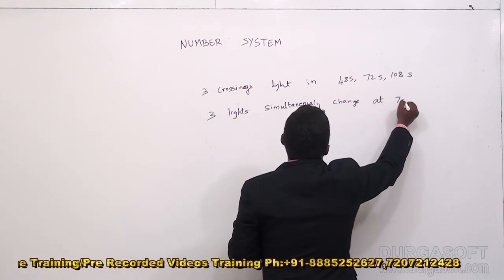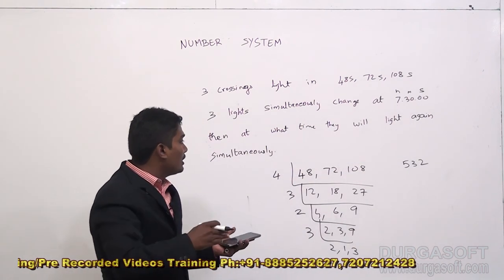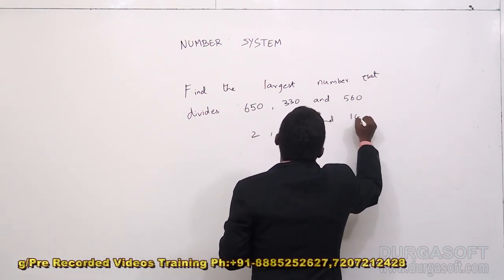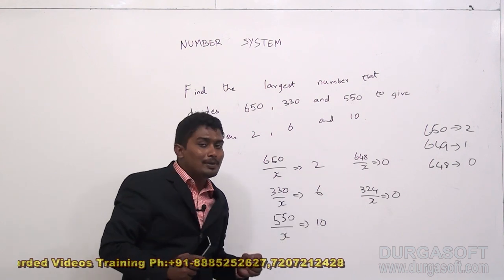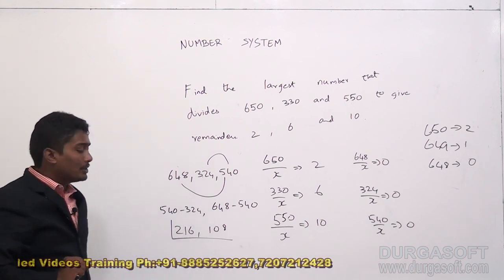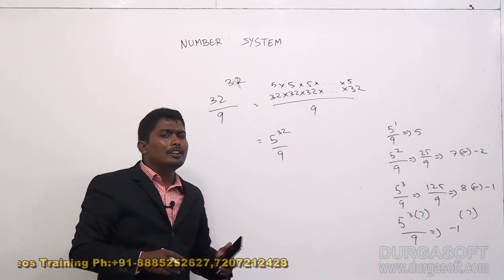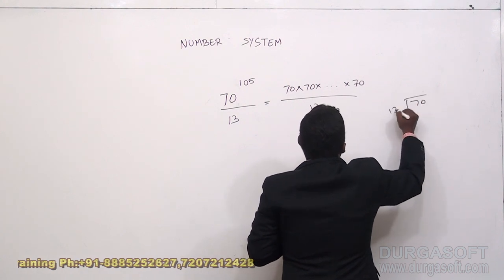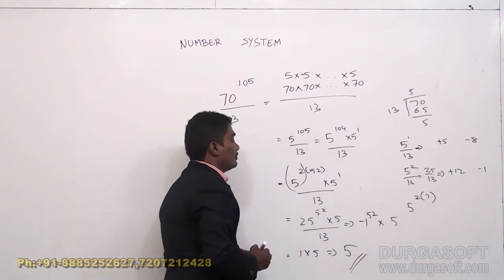Campus Recruitment Training (CRT) |Aptitude| Numbers System Part - 7 by Yasar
This Video explains Campus Recruitment Training (CRT) - Aptitude | Numbers System. This CRT Training Tutorial delivered by our Trainer Yasar.

Trainer Name : Mr.Yasar
Course : Campus Recruitment Training (CRT)
Topic : Numbers System
Methods of Training : Inclass, Online, Video based training

Location : 2nd Floor, Canara Bank Building, S.R Nagar, Hyderabad-500032